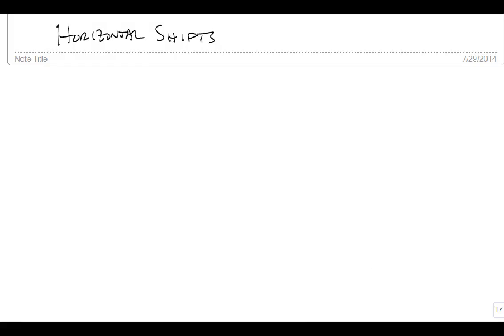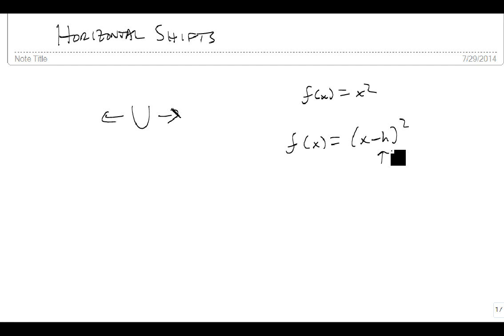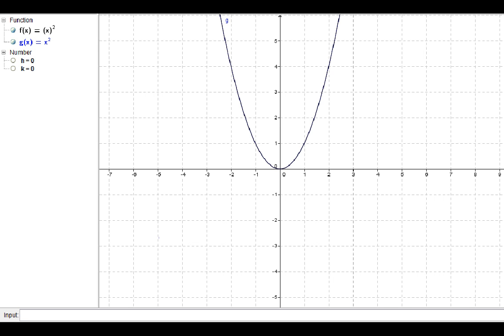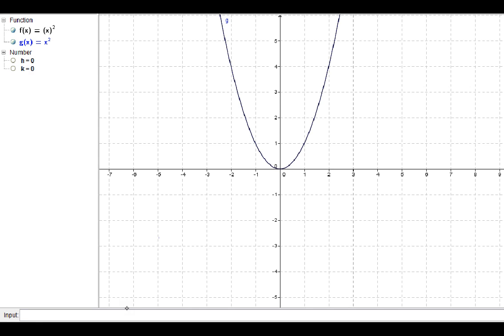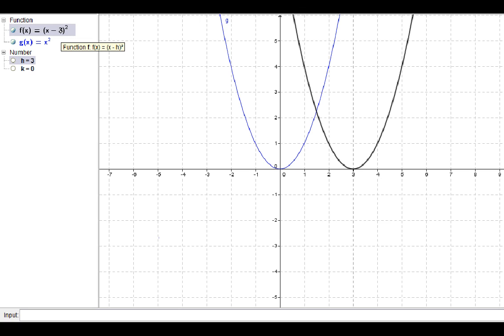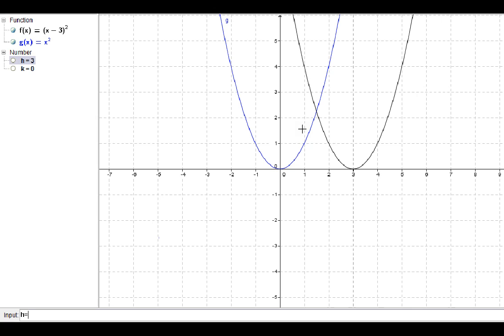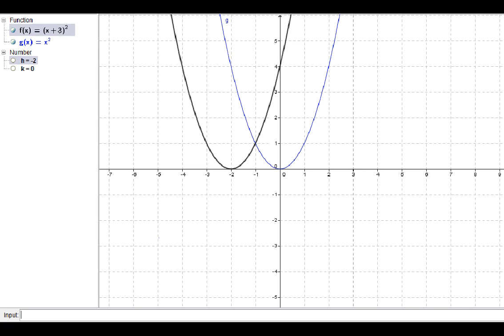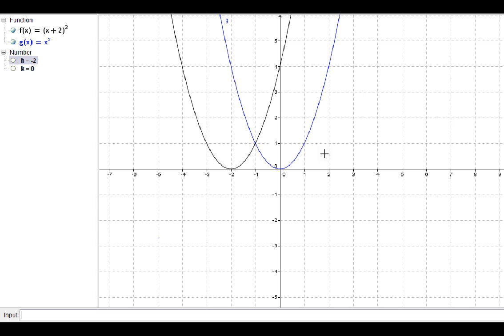Horiizontal Shifts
This video shows how to perform horizontal shifts on the graph of a function.